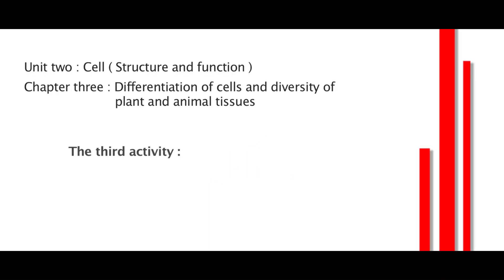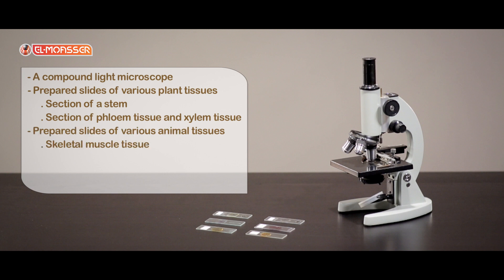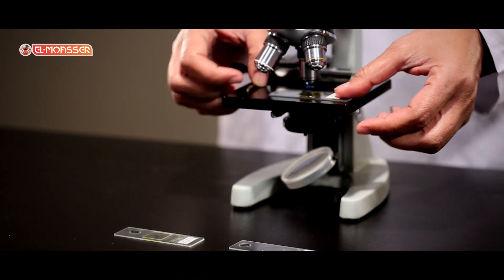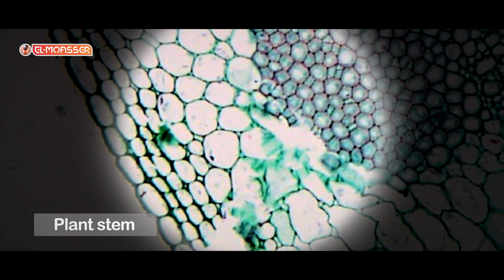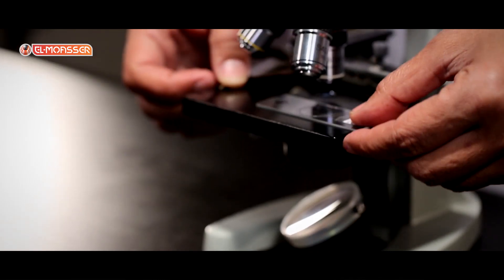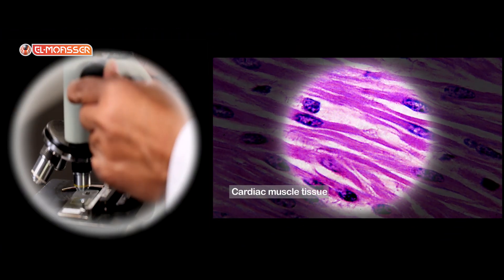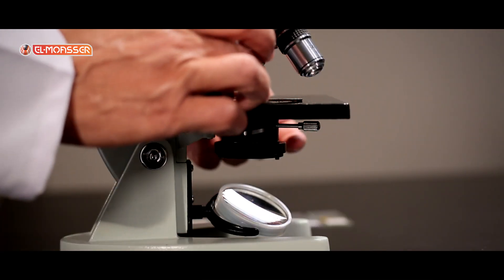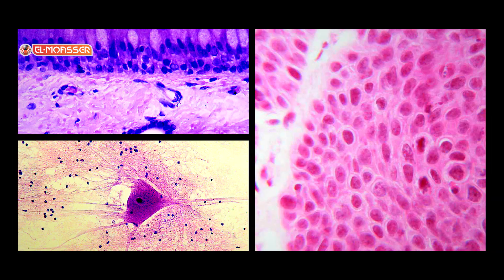Biology - 1Sec - Examining different types of plant and animal tissue